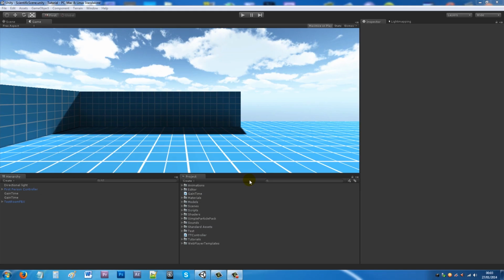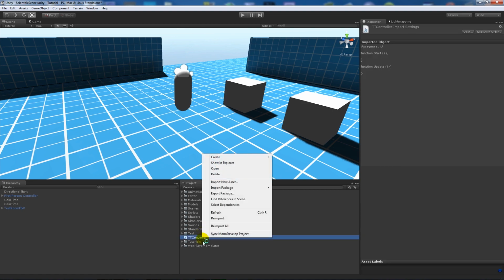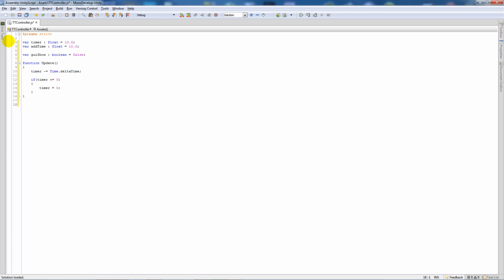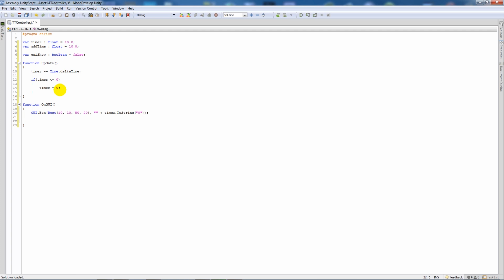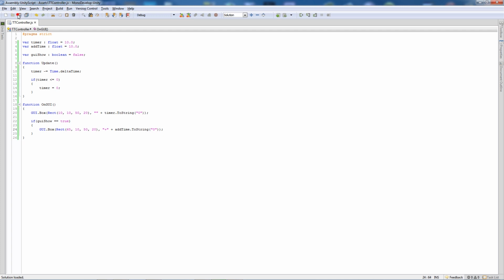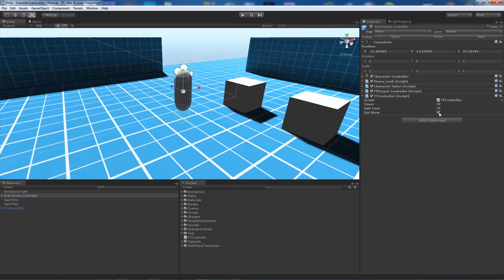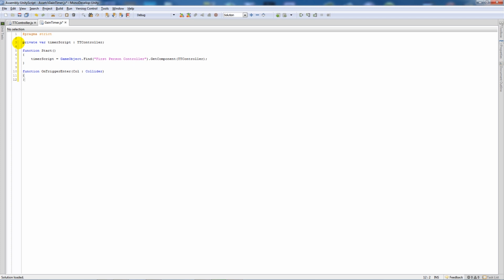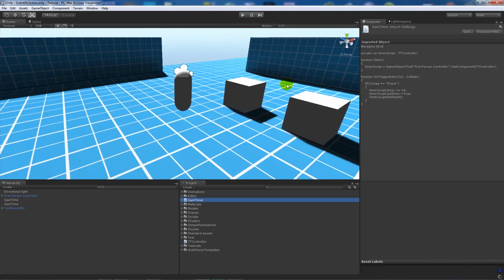[Unity 4] Creating a simple time trial system (JavaScript)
In this tutorial I show you how to create a simple time trial system that could be used in a racing or puzzle game where you have a time limit but can collect time elements to increase your chances of staying alive. The scripts are written in javascript!